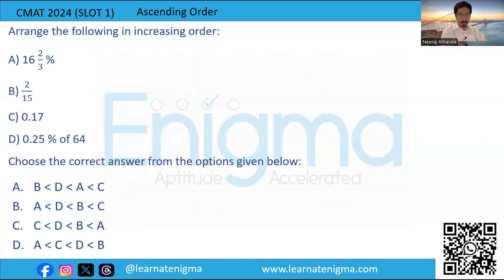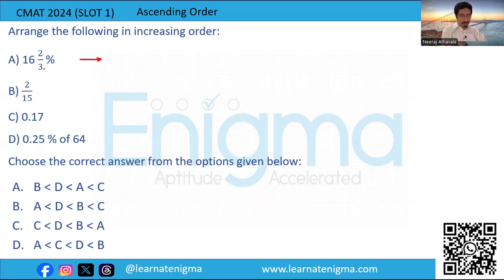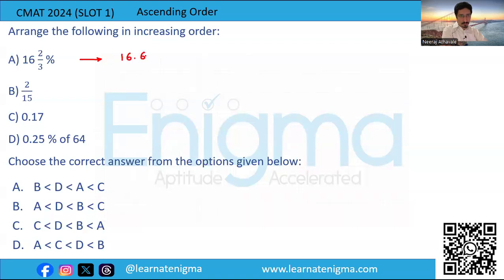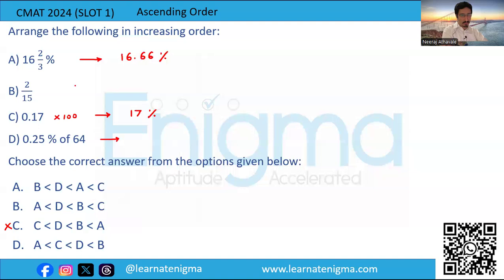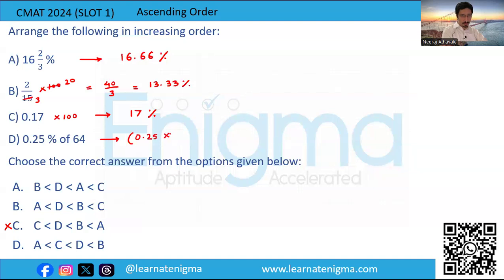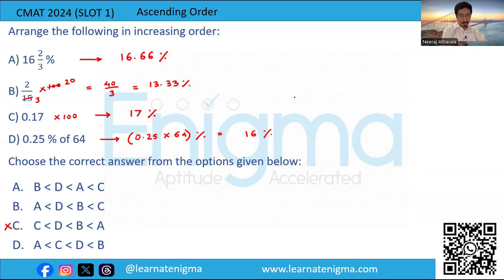CMAT 2026 Preparation - CMAT 2024 Slot 1 - Ascending Order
Arrange the following in increasing order:
A) 16 2/3  %
B) 2/15
C) 0.17
D) 0.25 % of 64

Choose the correct answer from the options given below:

Are you preparing for campus placements and want to ace those aptitude tests? Or Are you gearing up for the CAT or OMET exams? You've come to the right place! Our channel is dedicated to helping you succeed in your placement exams. Here's what we offer:

In-Depth Lessons: Explore comprehensive video lectures covering all the key areas of aptitude tests, including Quantitative Aptitude, Logical Reasoning, and Verbal Ability.

Expert Instructors: Learn from seasoned educators who have a track record of guiding students to success. Our instructors simplify complex topics and provide clear explanations.

Practice Questions: Sharpen your skills with a wide range of practice questions and mock tests. Get a real feel for the exam and improve your speed and accuracy.

Tips & Strategies: Discover effective strategies and tips to tackle even the trickiest questions. Our guidance will help you manage your time efficiently and boost your confidence.

Interactive Sessions: Participate in live sessions where you can interact with instructors and get your doubts clarified in real-time. Learn from the questions and experiences of other aspirants.

Success Stories: Be inspired by the success stories of our students who have cracked their campus placement exams. Their journeys will motivate you to achieve your goals.

Contact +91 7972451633 for our Online Live and Recorded Courses